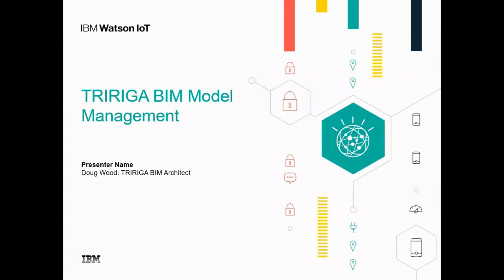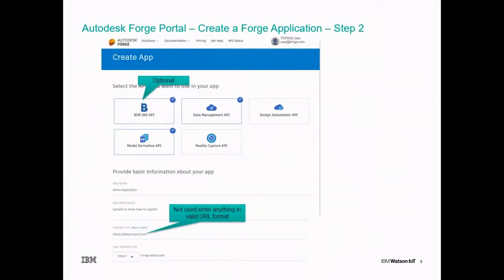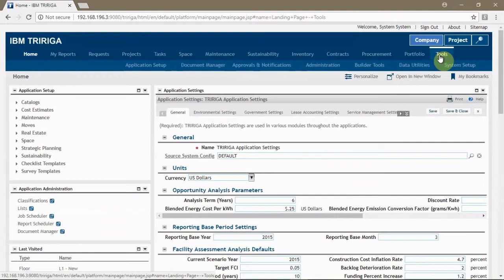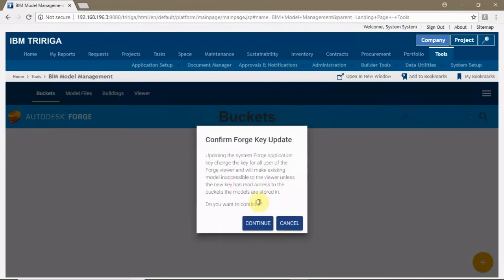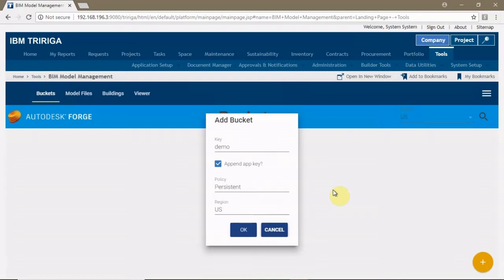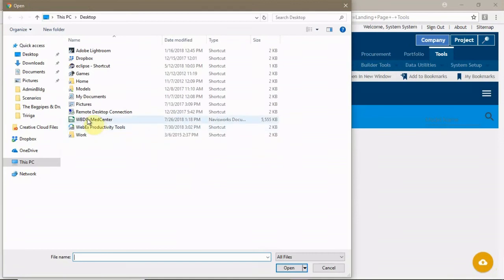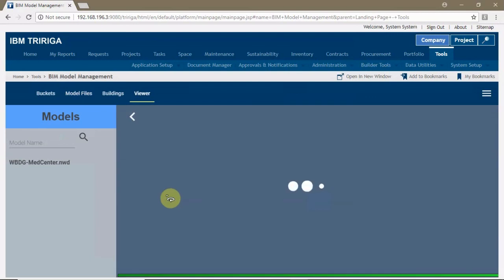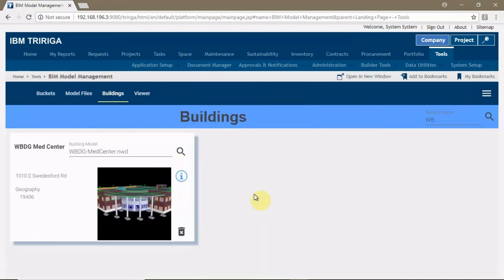IBM TRIRIGA UX Framework - 3.6.0 BIM Model Management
0:00 Introduction
0:07 Audience & Steps
0:31 Create an Autodesk Forge Application - Step 1
0:43 Create an Autodesk Forge Application - Step 2
1:11 Create an Autodesk Forge Application - Step 3
1:39 *DEMO* (Register, Create Bucket, Upload, Associate)
5:17 End